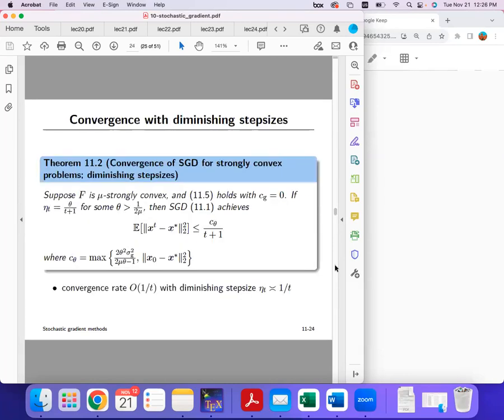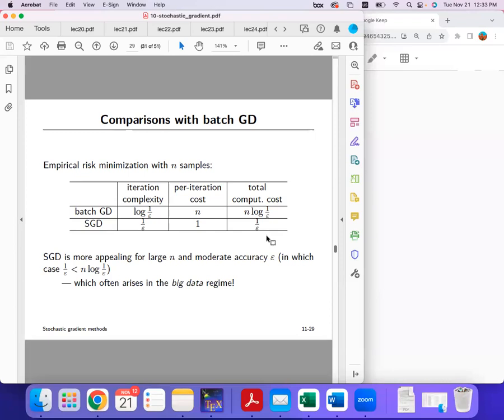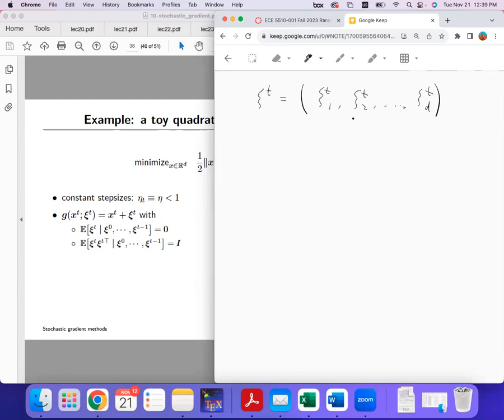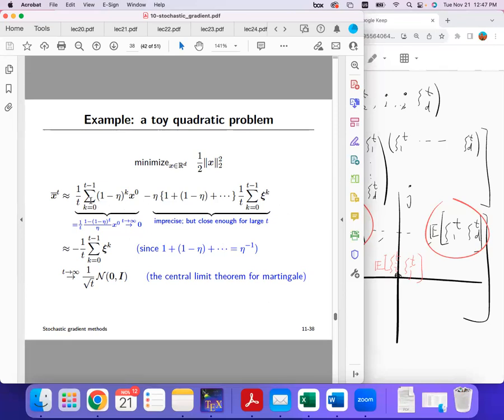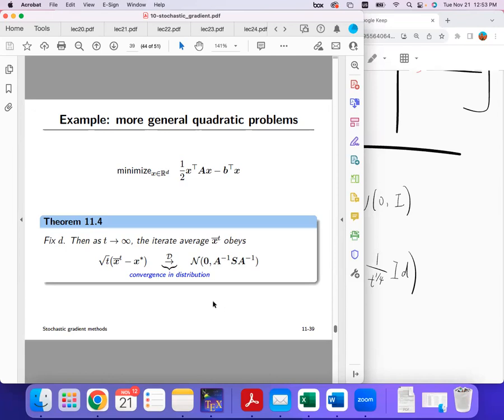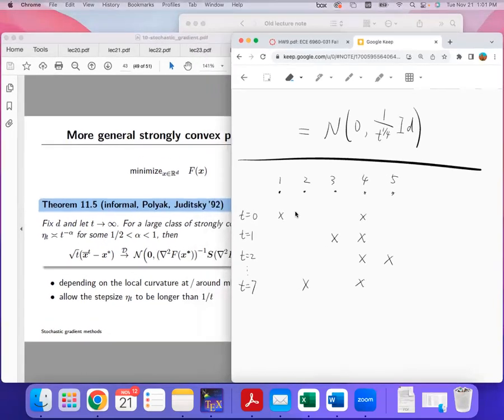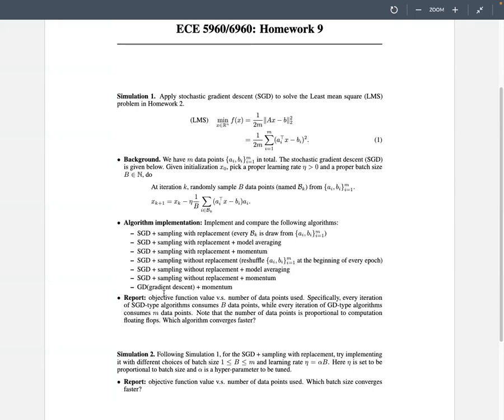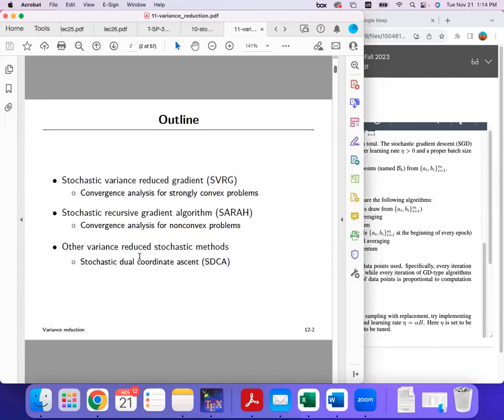ECE 6960-031 Lecture 8-3